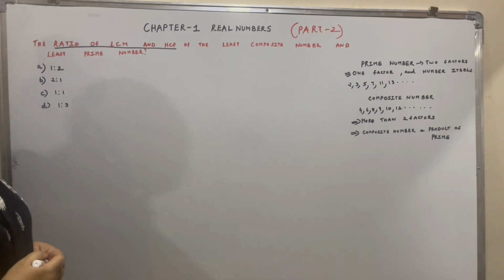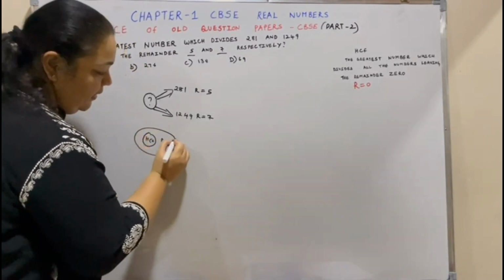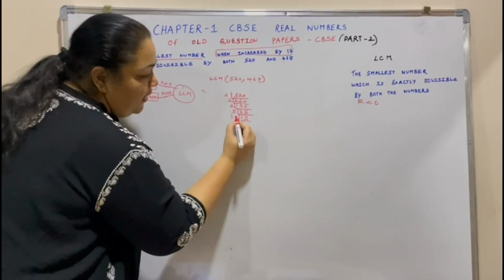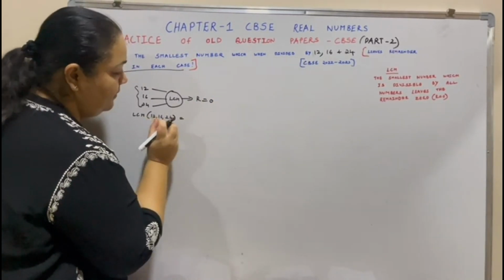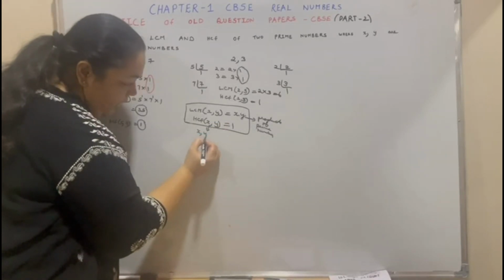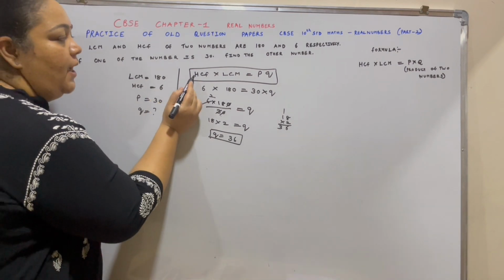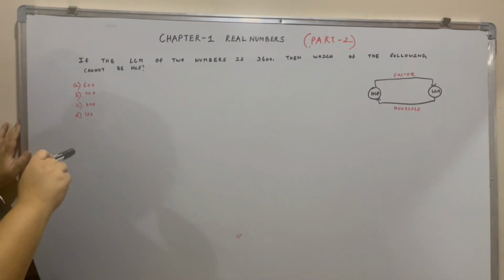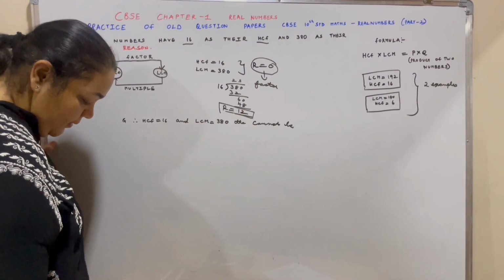Chapter 1 REAL NUMBERS,10 STD. maths,PART 2.SMALLEST NUMBER,LARGEST NUMBERS.RELATION BETWEEN HCF,LCM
CHAPTER 1 REAL NUMBERS , PRACTICE OF OLD QUESTION PAPERS WITH SOLVED ANSWERS.
1.SMALLEST NUMBER
2.GREATEST NUMBER
3.RELATIONSHIP BETWEEN HCF AND LCM
4.HCF AND LCM FORMULA FOR PRIME Numbers
5.COMPOSITE NUMBER QUESTIONS